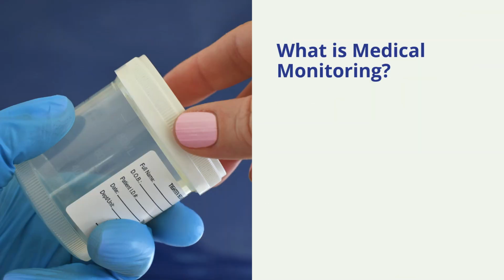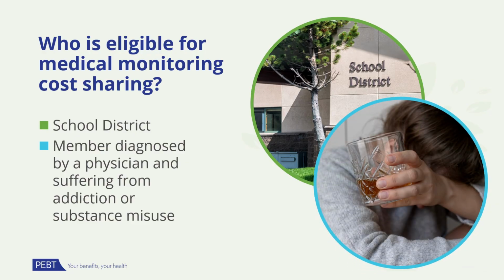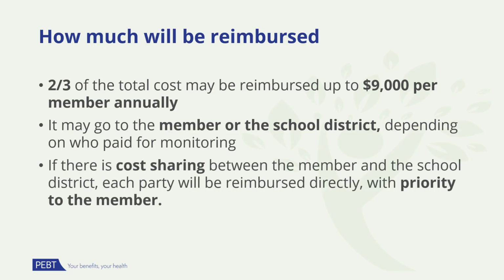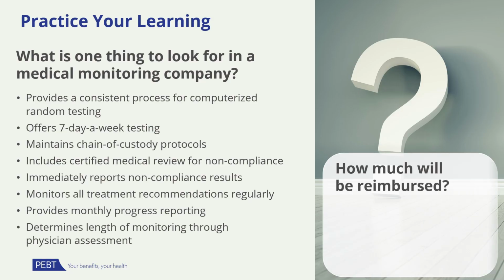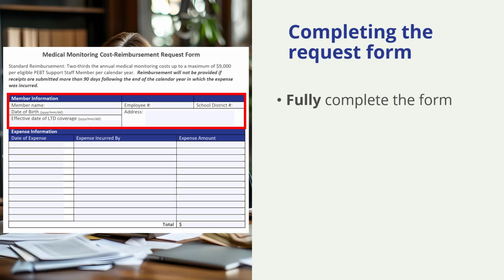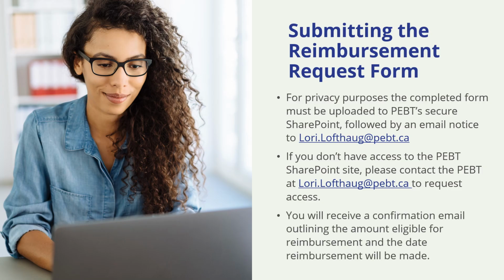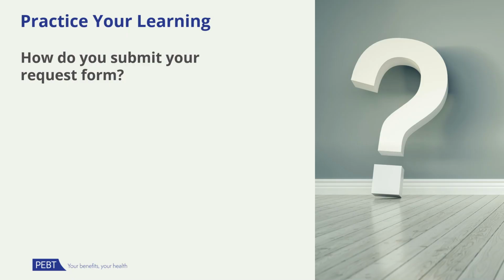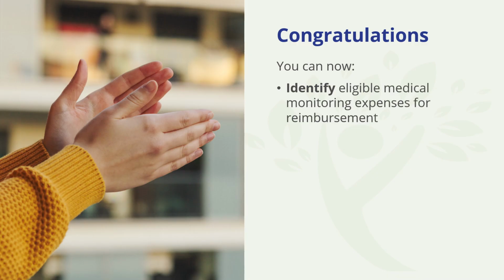Lesson 5: Medical Monitoring Cost Reimbursement